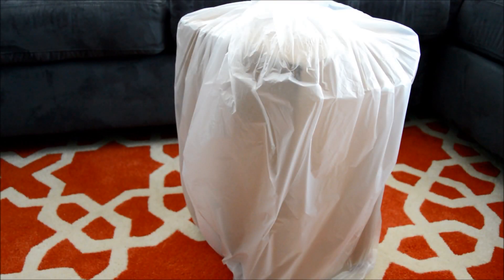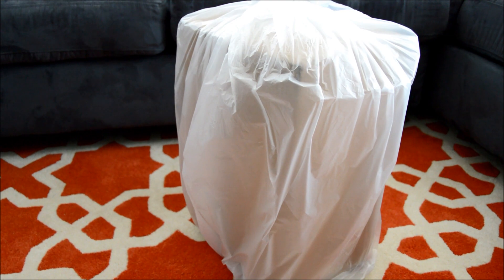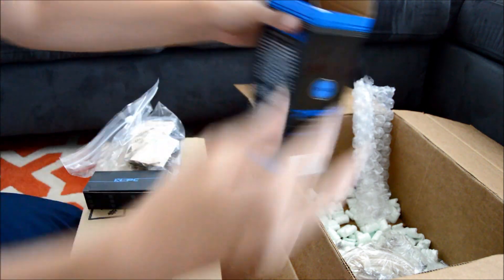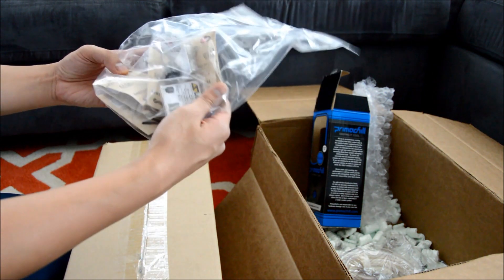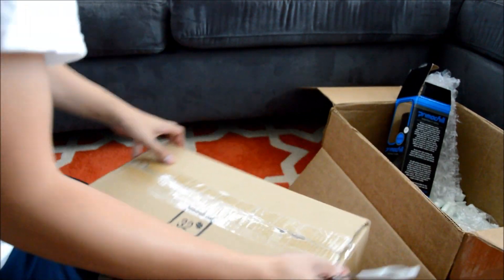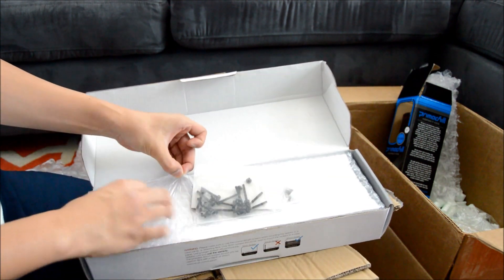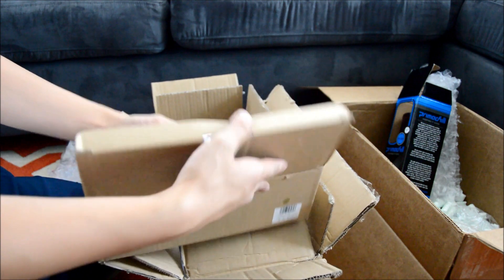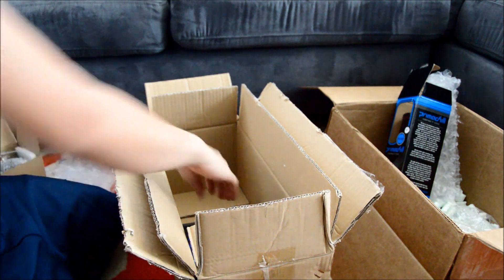Unboxing - XSPC RayStorm D5 Photon RX360 V3 WaterCooling Kit!